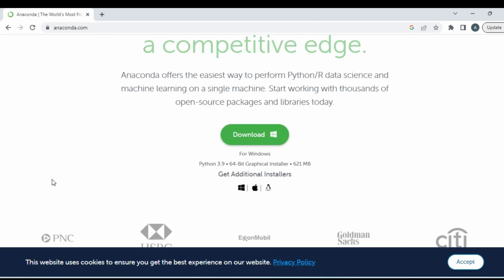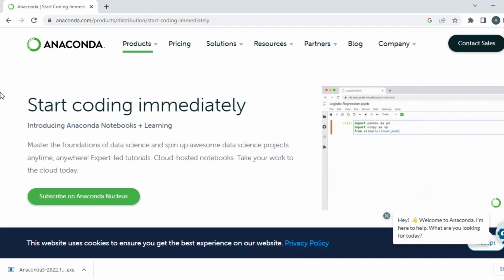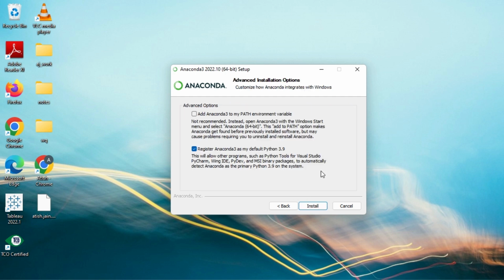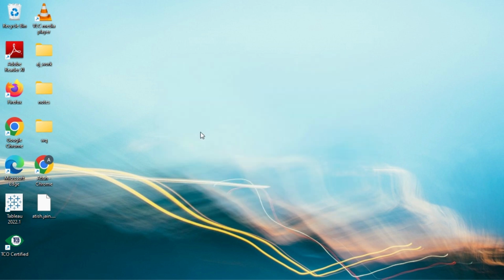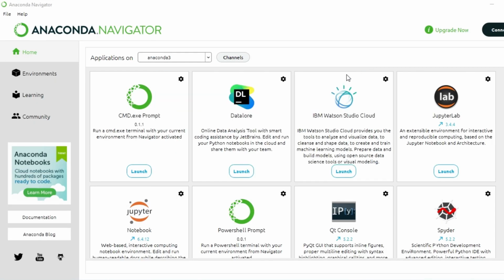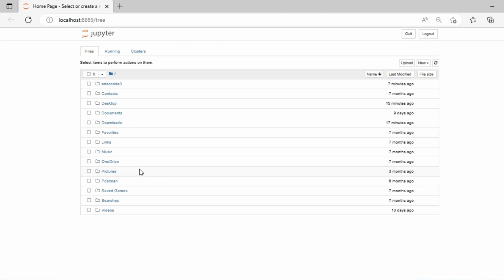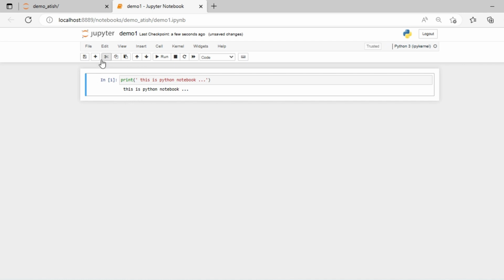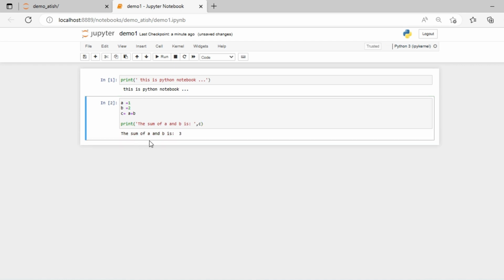How to Install Python with Anaconda & Jupyter Notebook on Windows 11 | Python Programming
In today's video, I will show you how to Install Python with Anaconda & Jupyter Notebook on Windows 10 or windows 11. Along with this we will see how to create a simple python program in jupyter notebook.